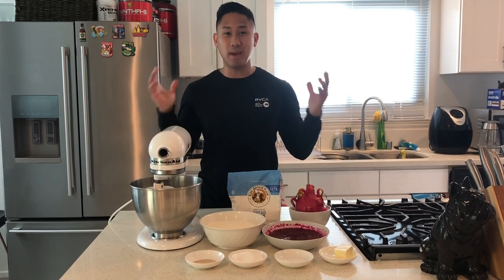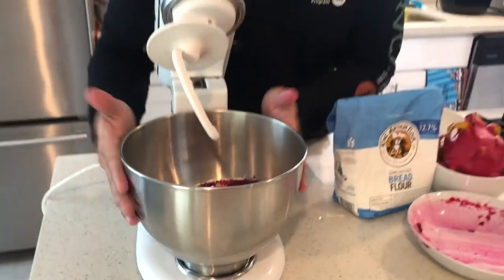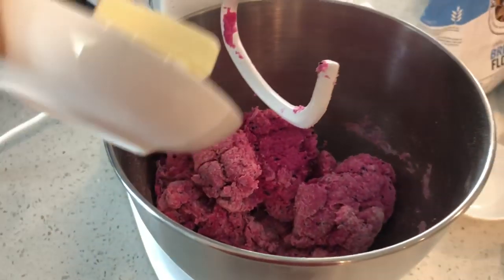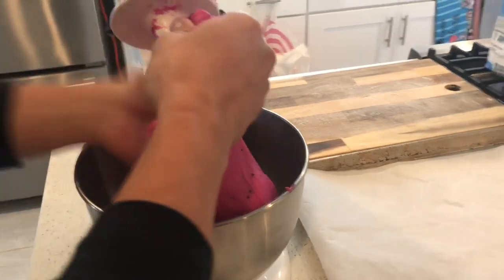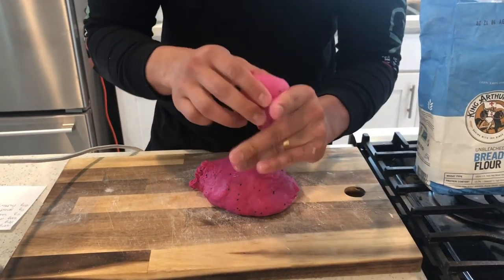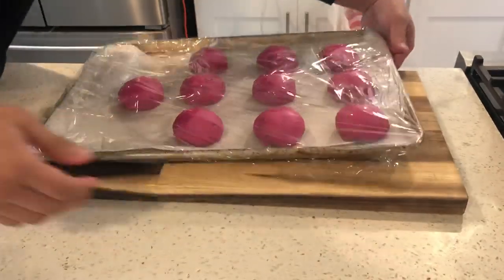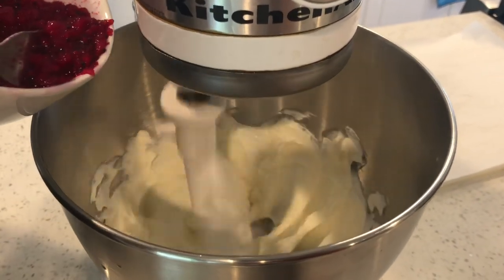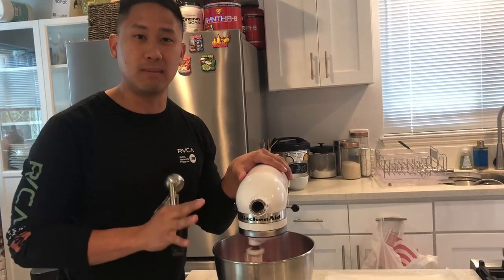How to Make Dragon Fruit Bagel With Cream Cheese Stuffing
Step by step tutorial on how to bake Dragon Fruit Bagels with Dragon Fruit Cream Cheese stuffing!